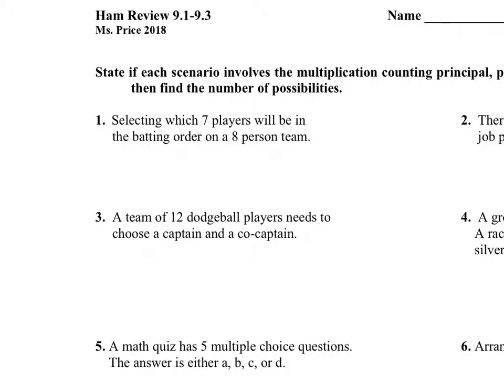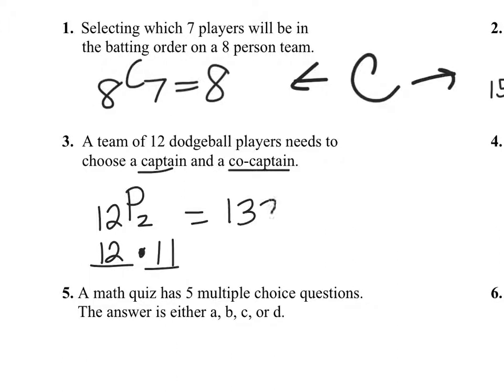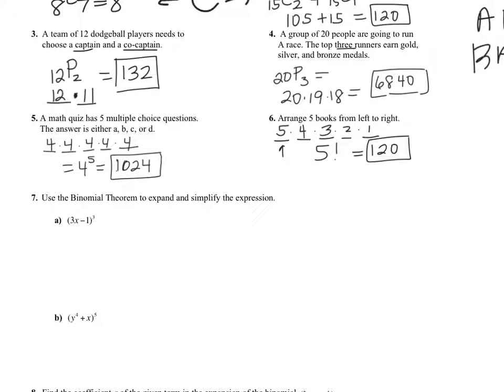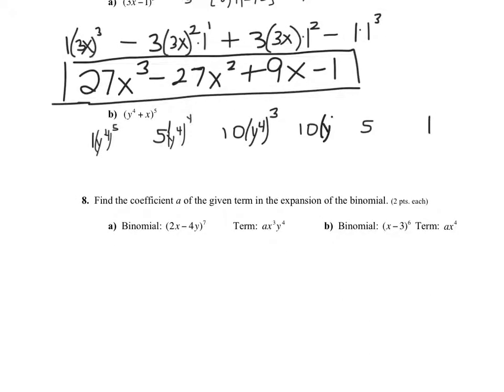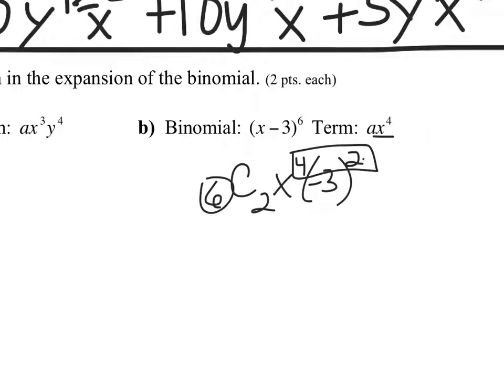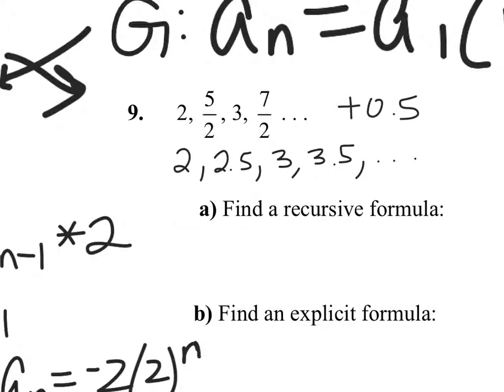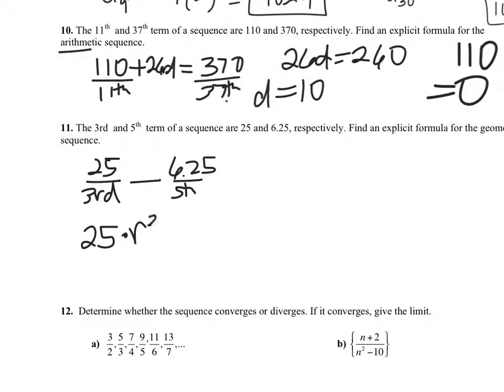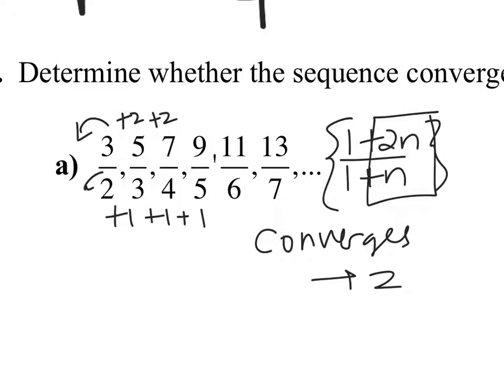Ham review 9.1-9.3 (2018)